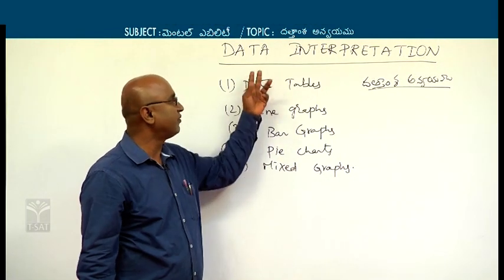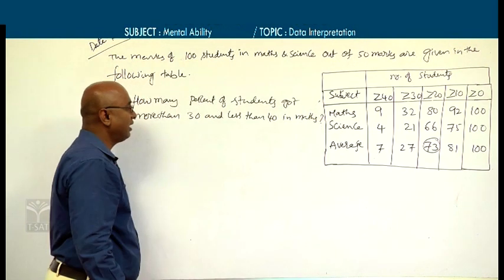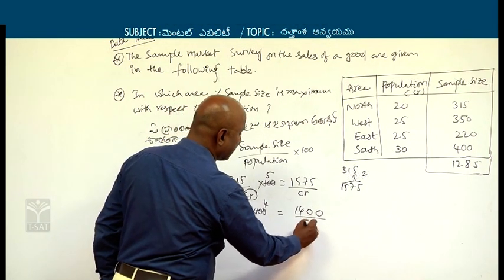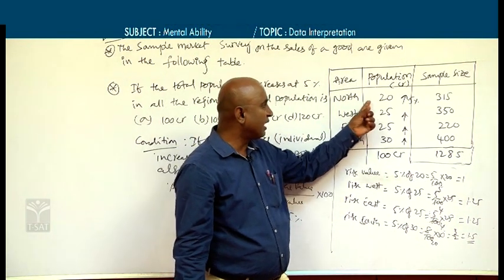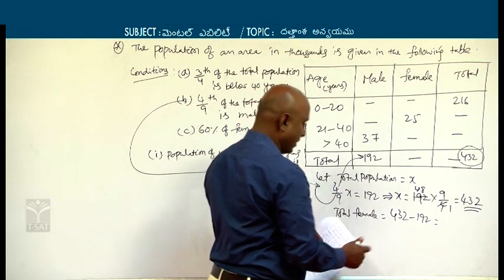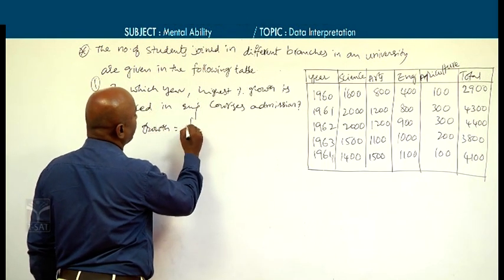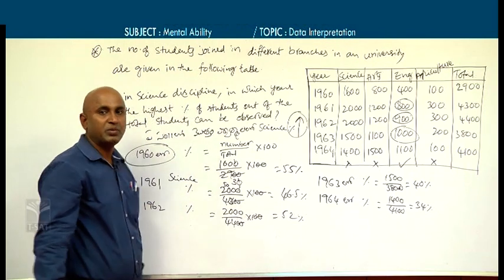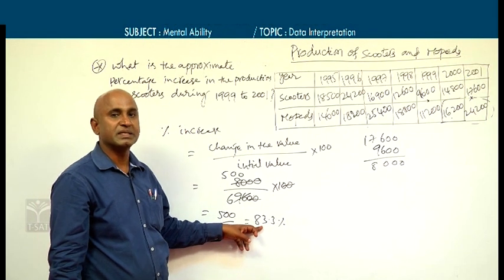MENTAL ABILITY - DATA INTERPRETATION || GURUKUL UDYOGA GUIDE || T-SAT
MENTAL ABILITY - DATA INTERPRETATION || GURUKUL UDYOGA GUIDE || T-SAT || 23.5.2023
What are the 4 types of data interpretation?
Four Types of Data Analysis
Descriptive Analysis.
Diagnostic Analysis.
Predictive Analysis.
Prescriptive Analysis.
What is data interpretation steps and its types?
There are four steps to data interpretation:
1) assemble the information you'll need,
2) develop findings,
3) develop conclusions, and
 4) develop recommendations.
The following sections describe each step. The sections on findings, conclusions, and recommendations suggest questions you should answer at each step.

T-SAT Network Digital Classes are Now Available on Following Platforms:

👉Install T-SAT App:
1. For Android Users: Play Store
2. For Apple Users: AppStore